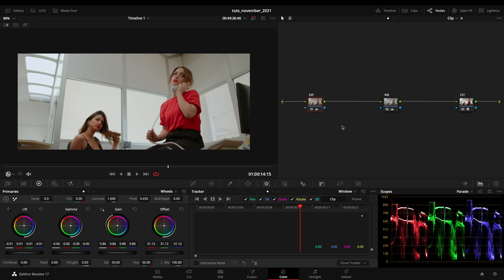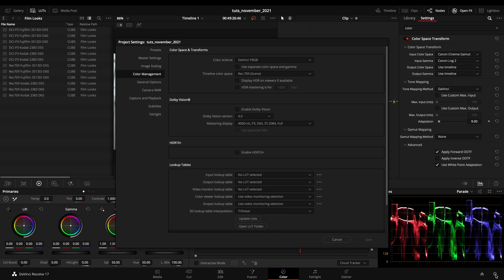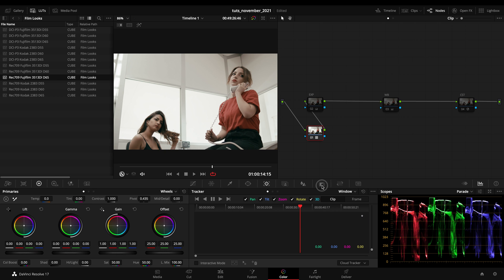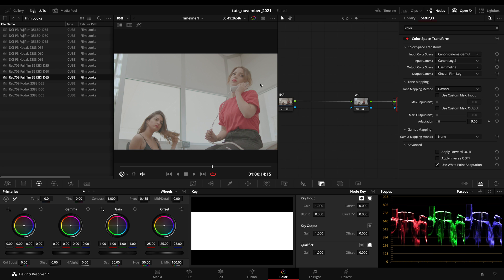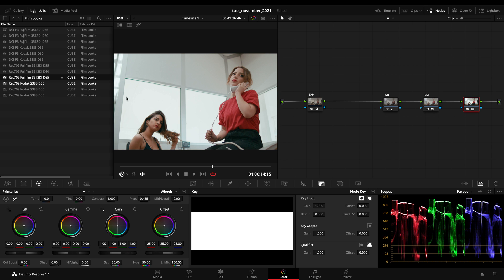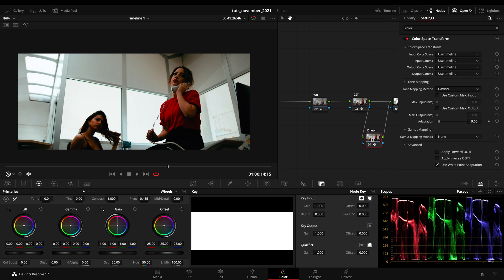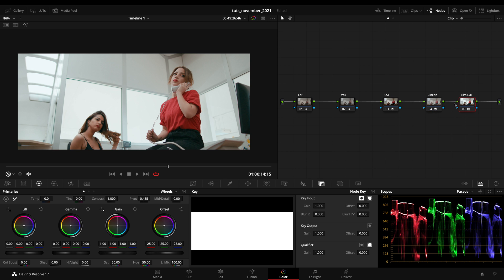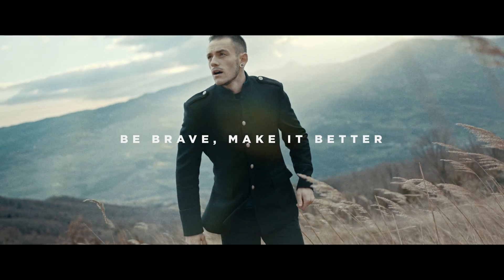Correctly using Davinci Resolve Film Looks LUTs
You might not know that Davinci Resolve comes with Film Looks LUTs, but 99% of the users use them wrongly!

I'm gonna show you how to correctly use them on Davinci Resolve, in order to let them blend, in the best way possible!